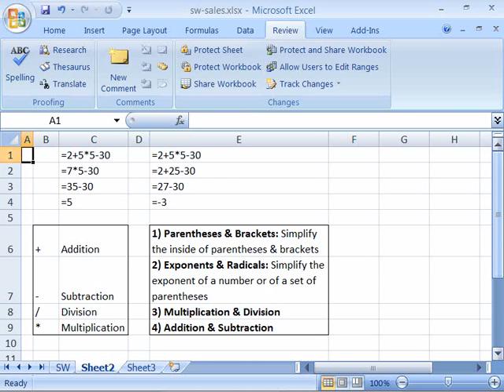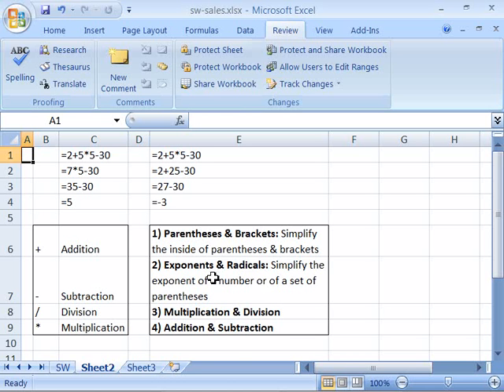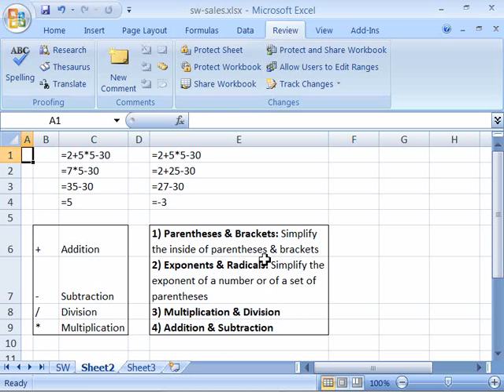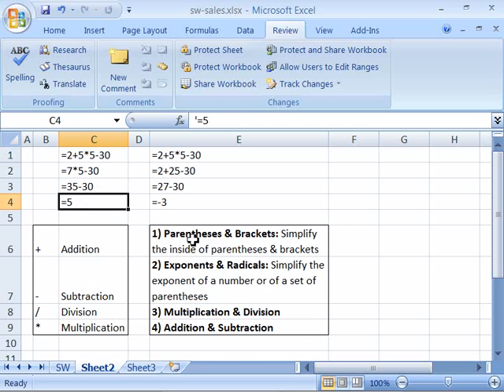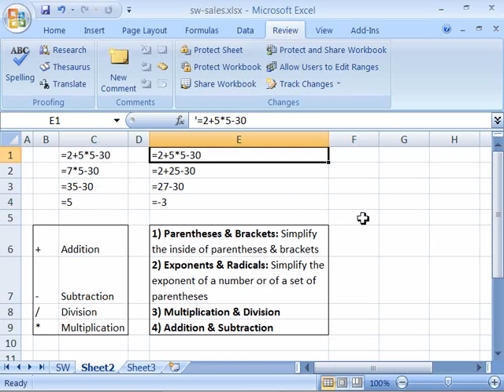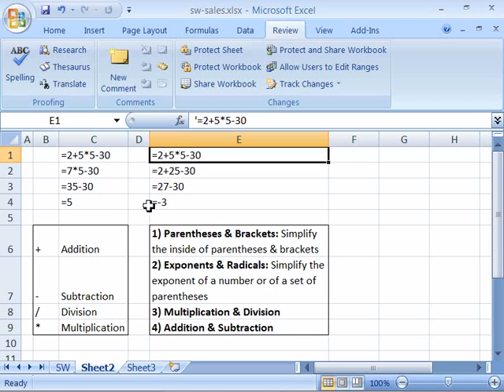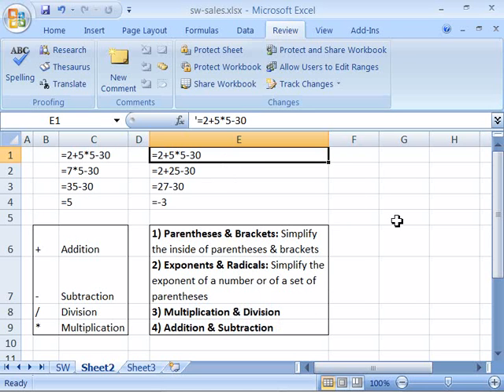08 04 Order of Operations